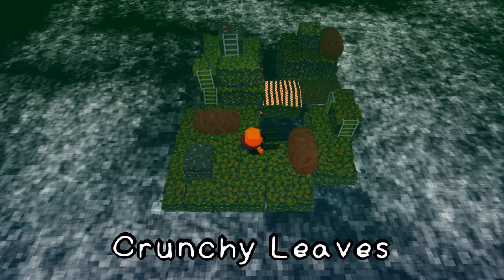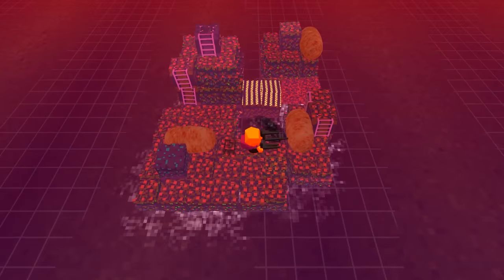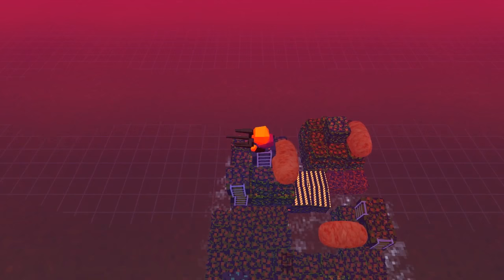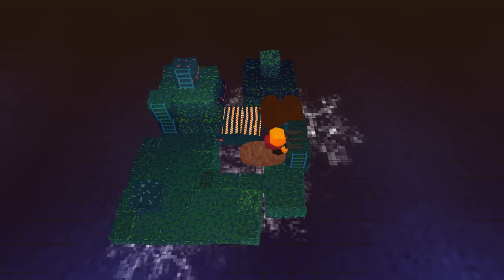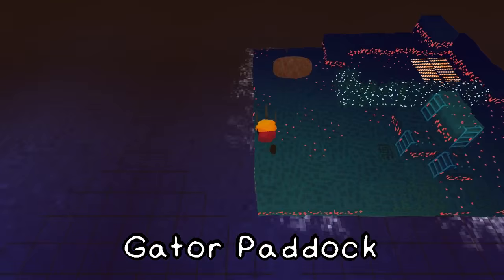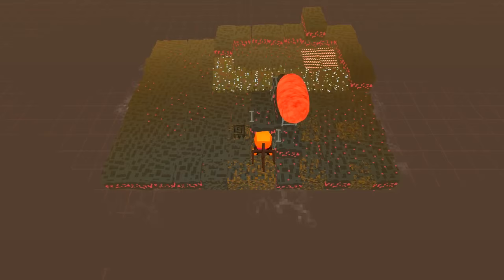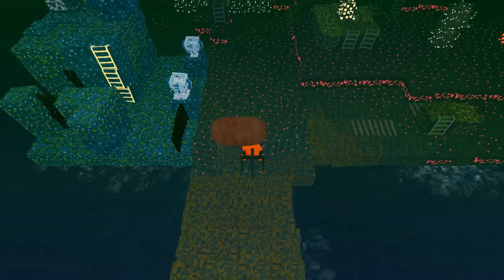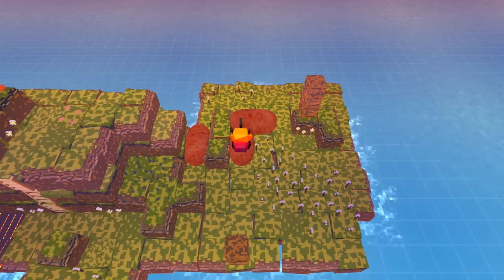Let's Play Stephen's Sausage Roll Part 10 - The Gorge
Game Description:

A simple 3d puzzle game.

Stephen's Sausage Roll is a puzzle video game created by Stephen Lavelle and developed by Increpare Games. The player controls a character who pushes sausage links to grilling locations on a grid.

In a series of Sokoban-style puzzles, the player controls a character who pushes sausage links to grilling locations on a grid. The objective is to grill each sausage in four places (two spots on each "side" of the sausage), but if the sausage is grilled twice in the same spot, or if the sausage falls over the edge of the level, the player fails and must rewind their progress. The player-character is a low-detail figure who holds a fork, which occupies a second space on the grid. The character can move in cardinal directions and many puzzles involve rotating the fork about the player.

To reach the puzzles, the player navigates an overworld on an island and aligns the character and fork with a ghost image of the character, and the surrounding land drops into the ocean to reveal the puzzle.

The title, as a pun, refers to the sausage roll and the game's objective of physically moving sausages. The Guardian described the game's designer, Stephen Lavelle, as prolific

'Stephen's Sausage Roll holds an aggregated Metacritic score of 89/100, based on 5 critic reviews. Reviewers noted the game's difficulty, where Jordan Erica Webber from The Guardian said the game was more difficult than The Witness, which was already recognized for its difficulty.

Prior to release fellow indie developers Bennett Foddy and Jonathan Blow both praised the game for its difficulty and originality, with Foddy comparing the game to Dark Souls. Jordan Erica Webber from The Guardian noted that the difficulty may frustrate some players.